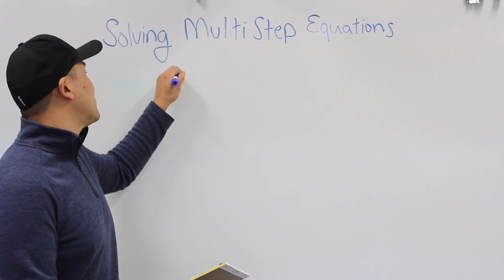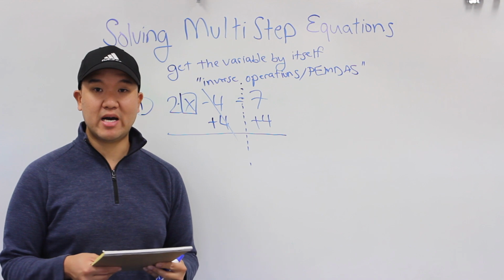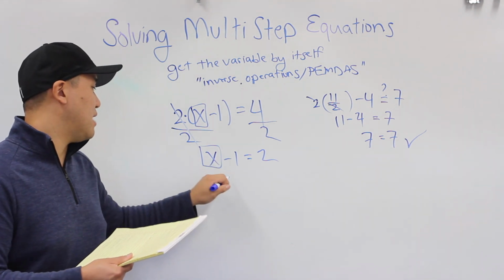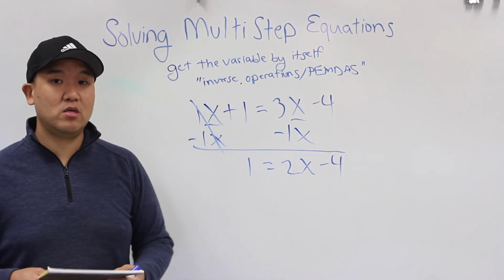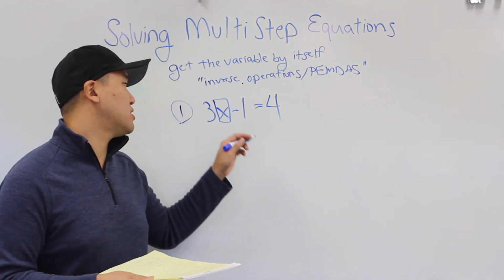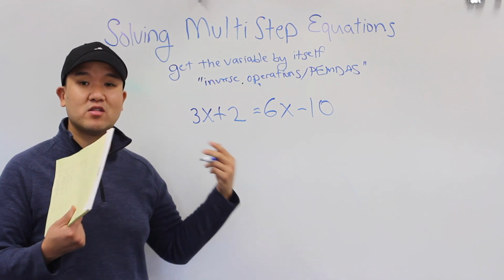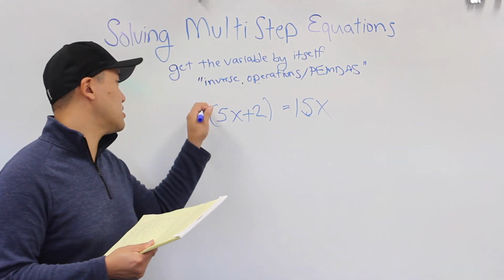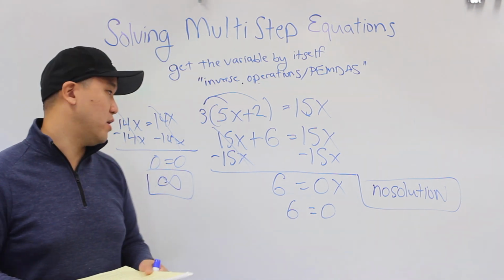M5 Solving Multistep Linear Equations